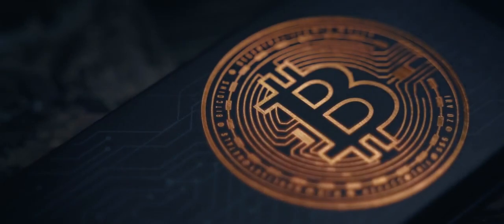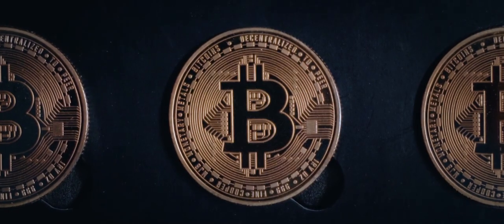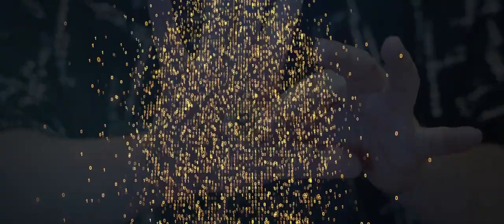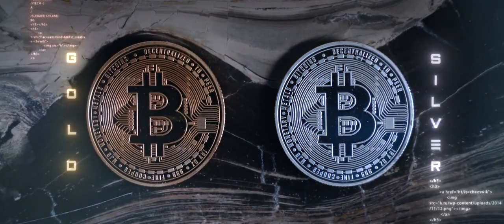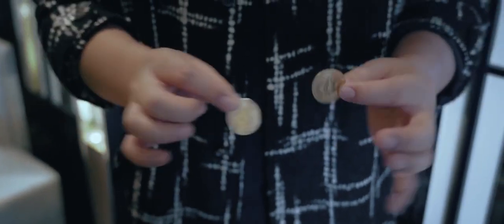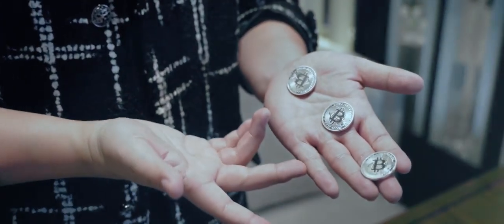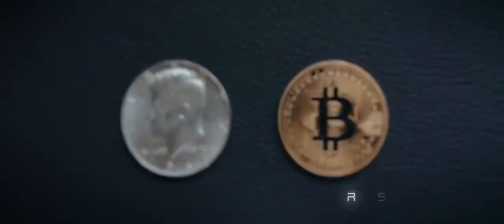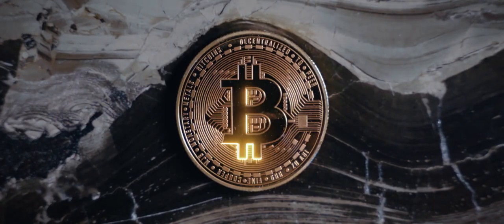the bit coin by sansminds